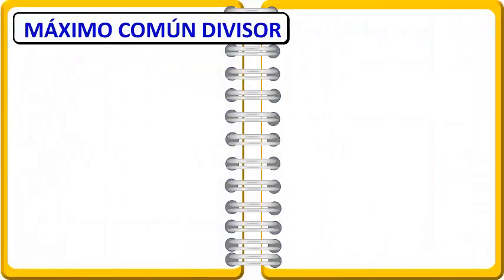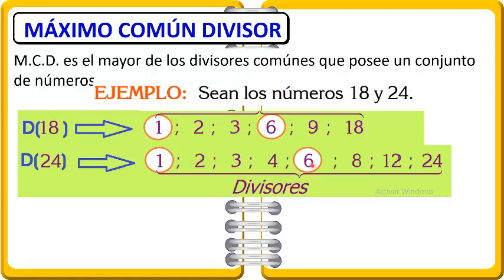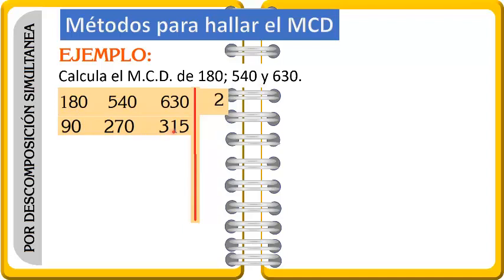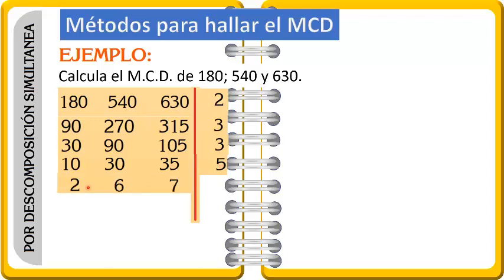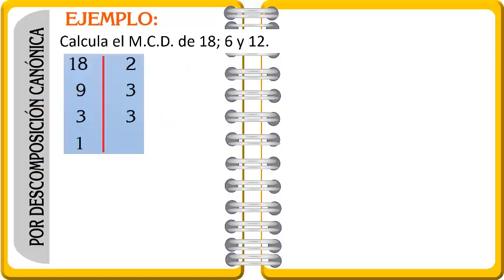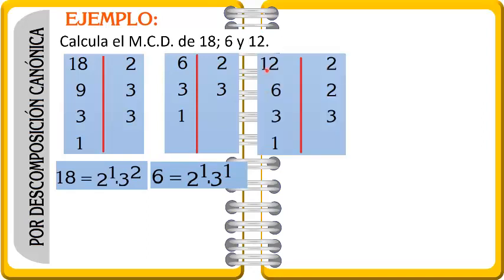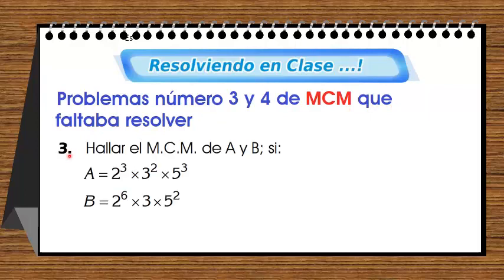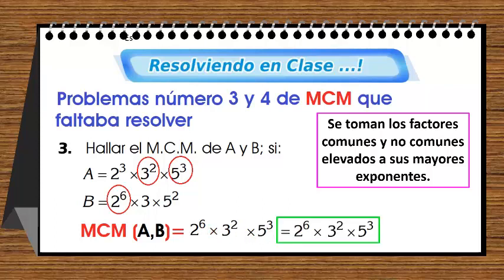NELSON CABRERA//MÁXIMO COMÚN DIVISOR//